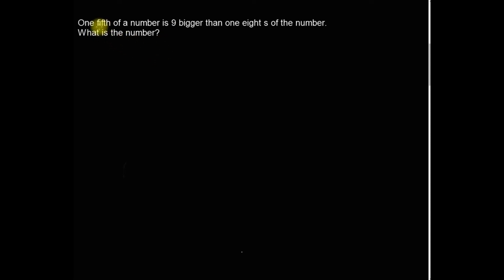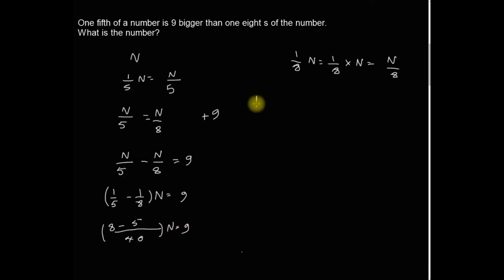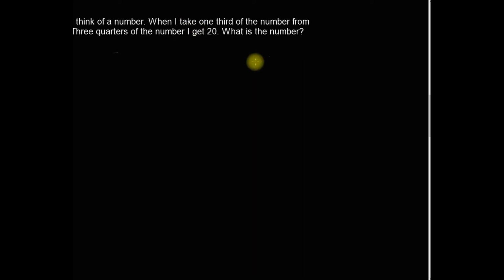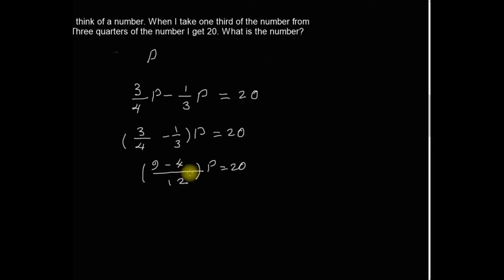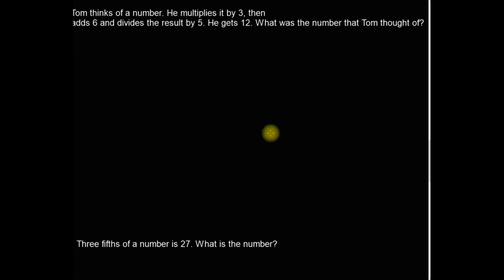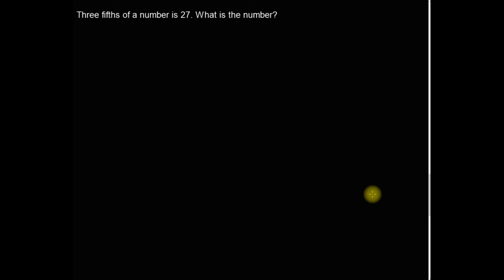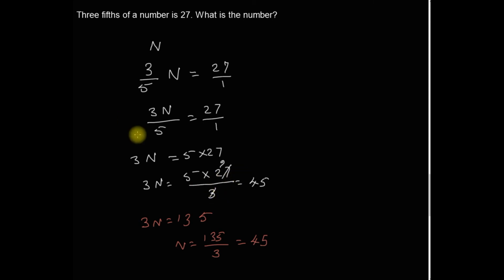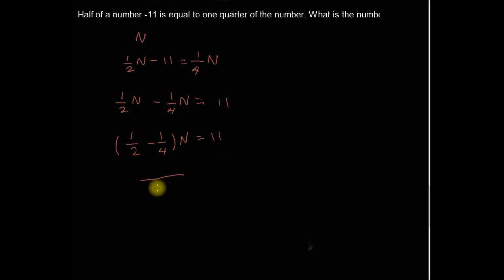Simple algebra for 11 +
Application of simple algebra to solving some 11+ questions